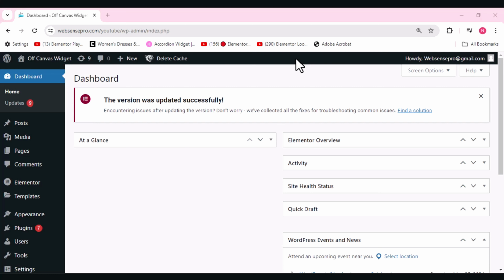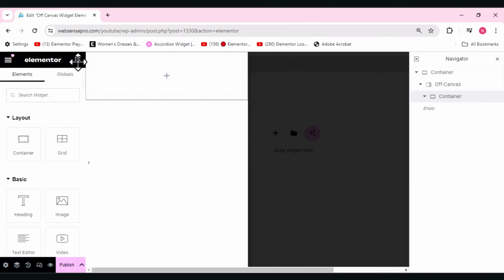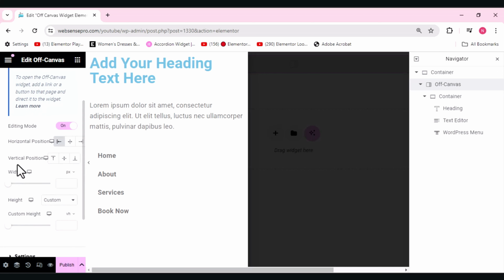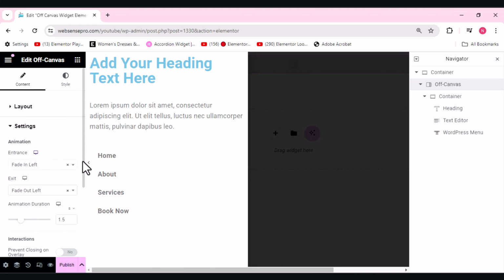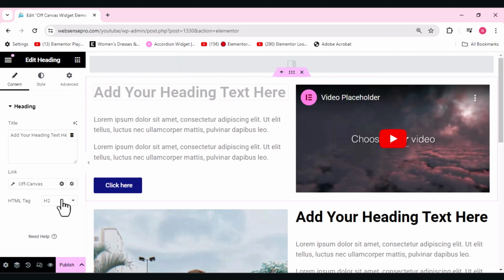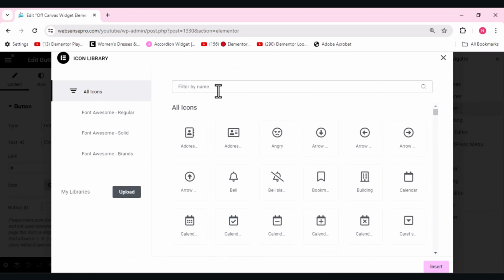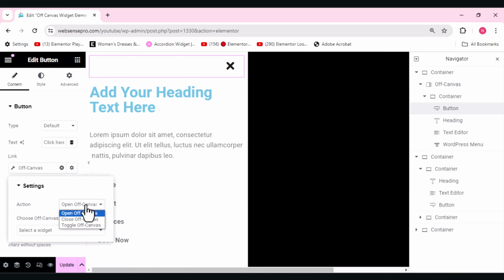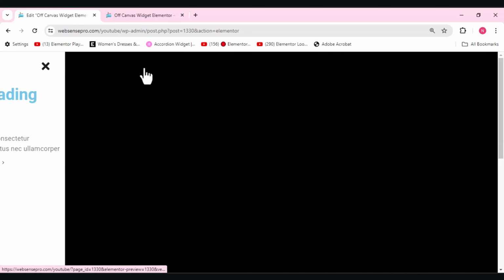Why we should not use Off Canva Widget [New feature In Elementor 3.22 Beta]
Hey everyone! Welcome back to WebSensePro! In today's video, we are diving into Elementor's latest feature release - the Off-Canvas widget, part of the Elementor 3.22 beta. This new feature brings exciting possibilities, but it also comes with some bugs you must know before using it on your WordPress site.